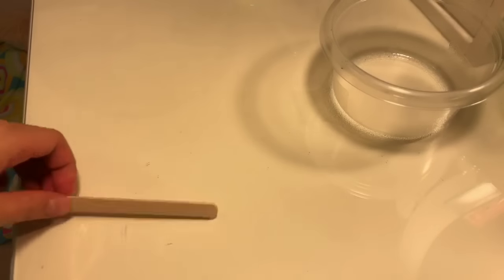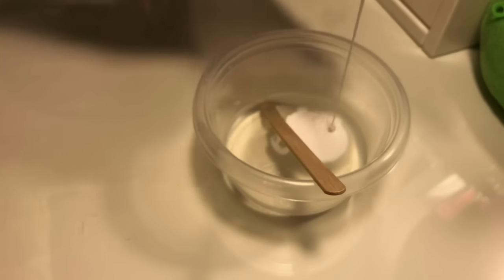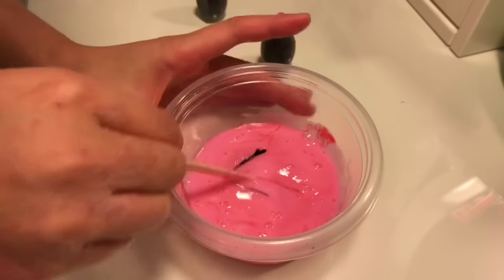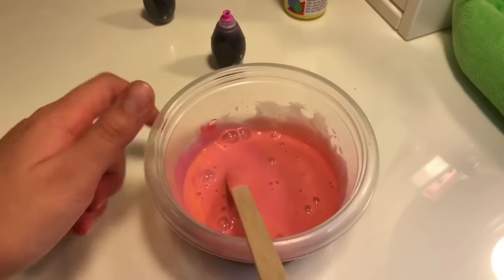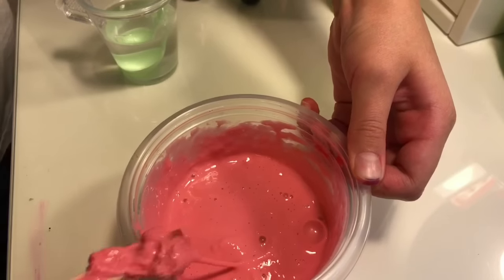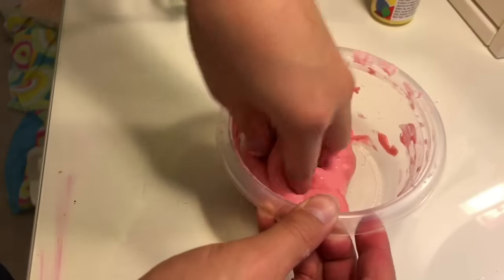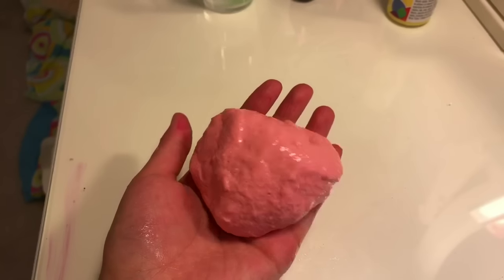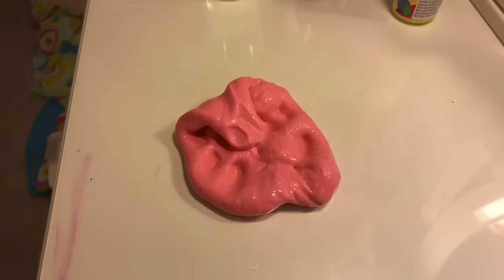BUBBLE GUM PUTTY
Hi guys, today I will show u how to make bubble gum putty! Let's see if we could get to 500 likes. Here r the ingredients.

Borax solution
White and clear glue
Yellow and white paint(optional)
Red or neon pink and purple food colouring
Bowl and stick
And your hands

If you are reading this type "Strawberry Flavor".

Where to get a 1-Gallon of Glue?

Where to get a color floam beads?